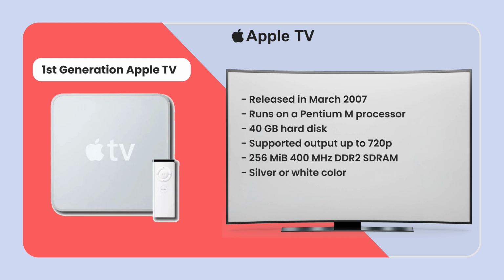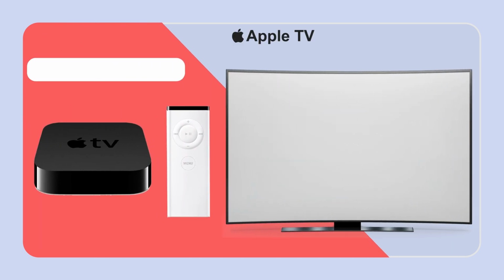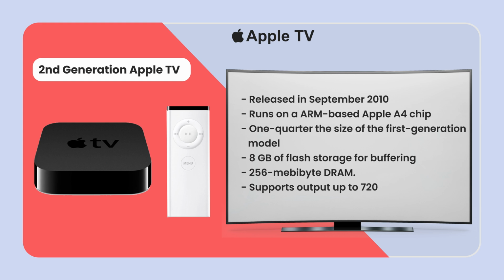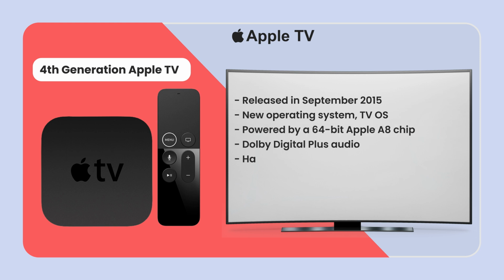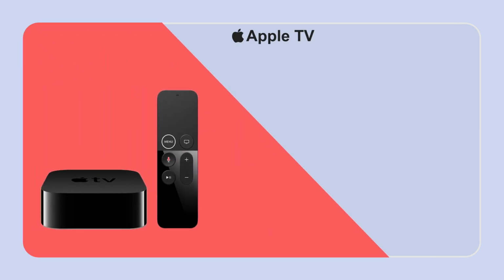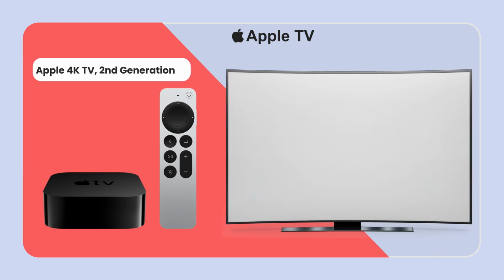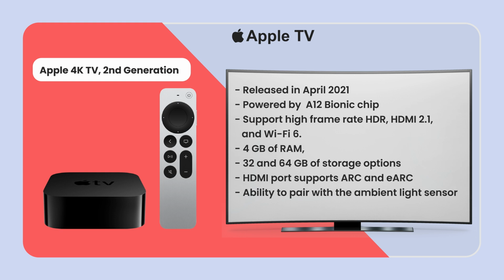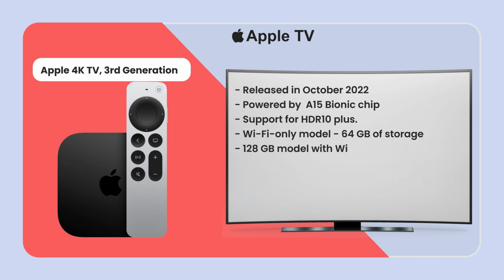Apple TV Explained